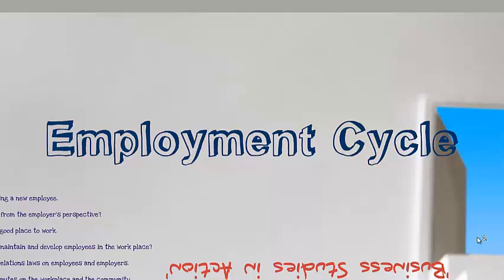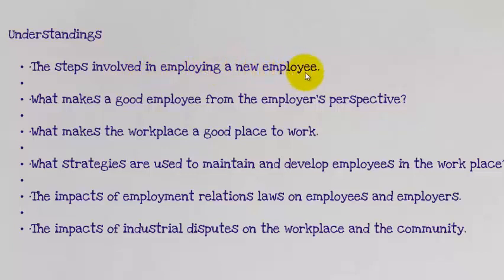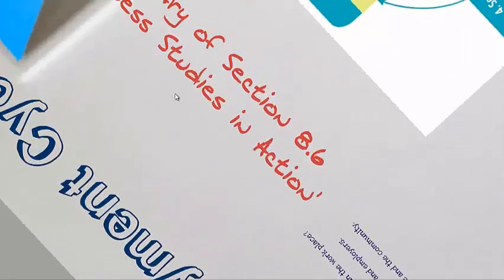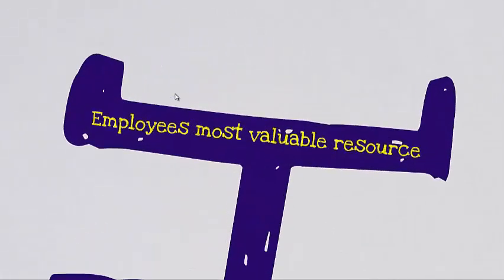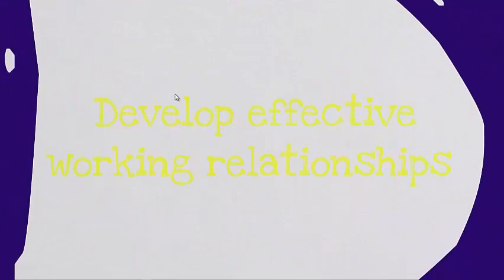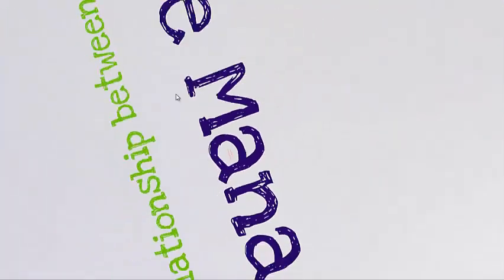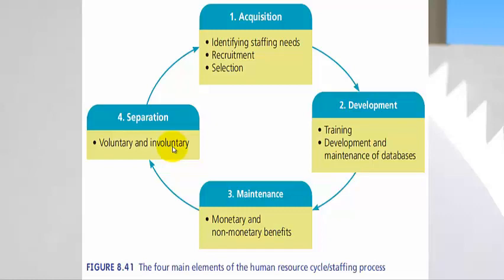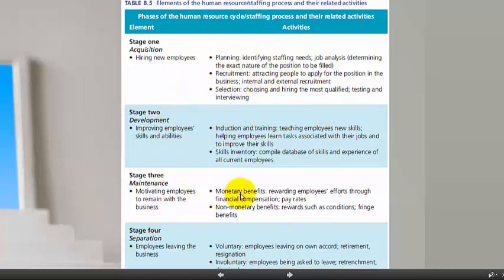Introduction and role of Human Resource Management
The first of a series of tutorials into  Human Resource Management.